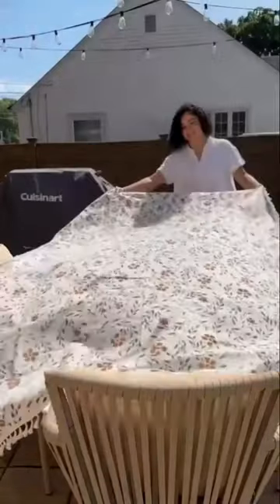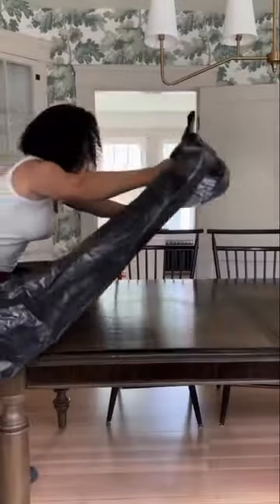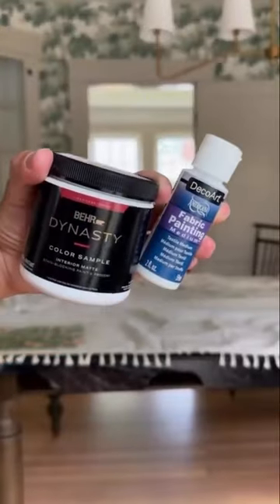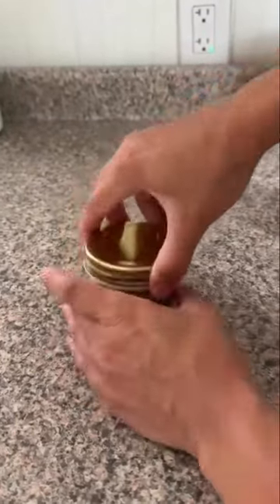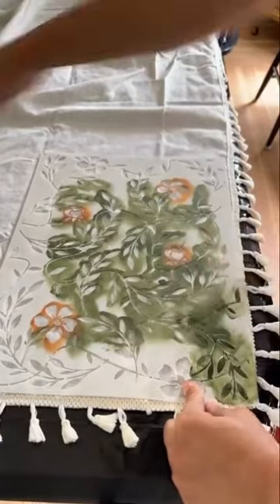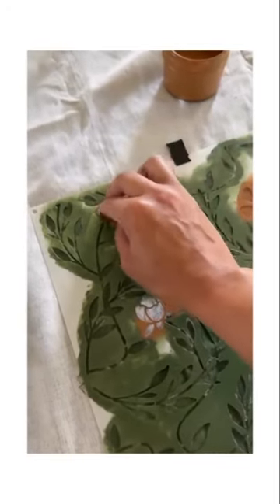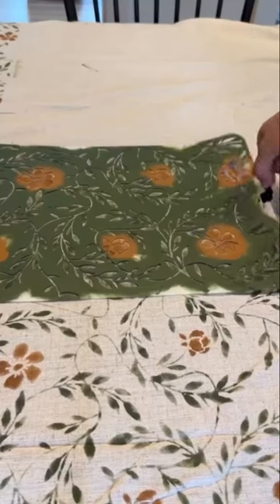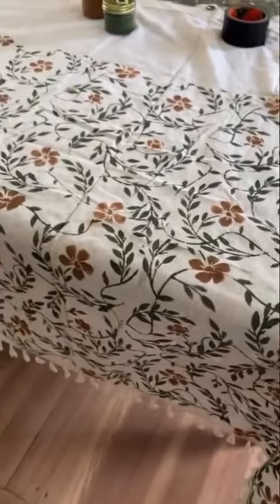I still can’t believe that this tablecloth is painted! 🌿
The real VIP of the project is the fabric painting medium. When mixed with acrylic paint it helps the paint bond to fabric without peeling, cracking, or fading. Bonus: It can even be washed! We all know how important that is with sticky BBQ fingers this time of year. Let me know if you have any questions on the process! I’ll let you know how it wears as the summer goes on.